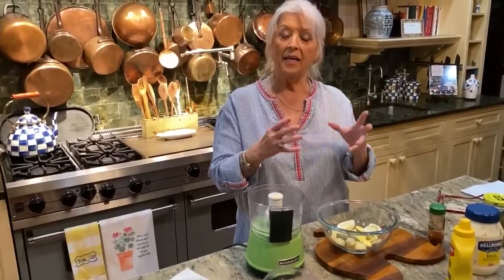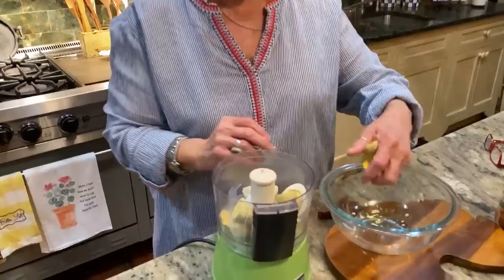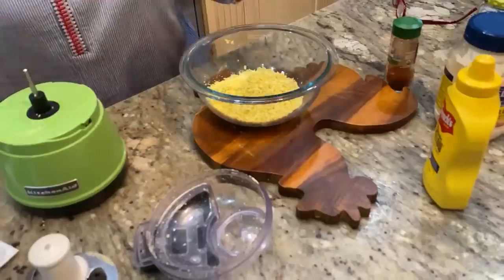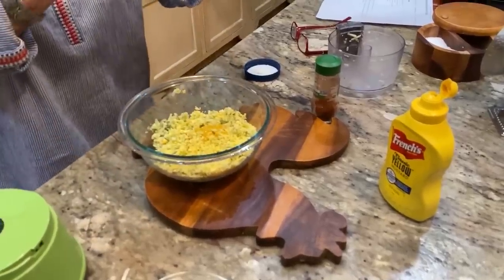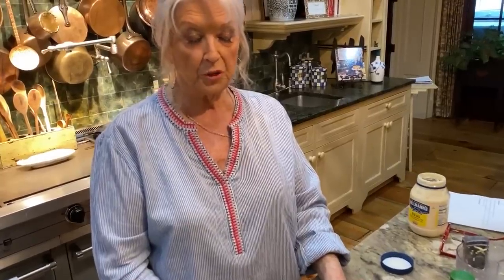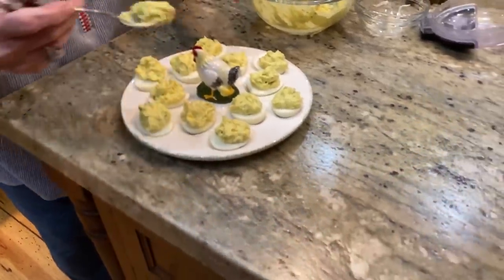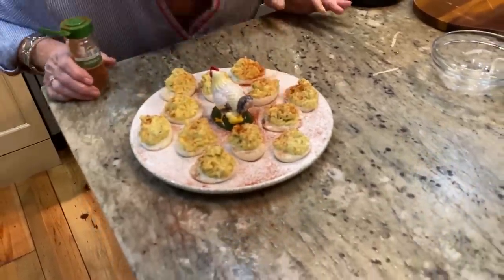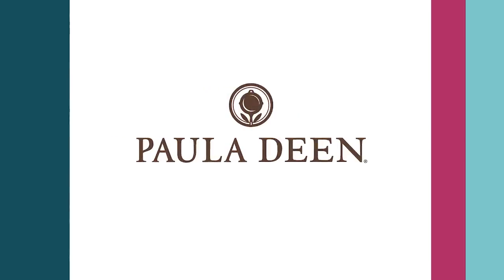Quarantine Cooking: Deviled Eggs Recipe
Quarantine Cooking: Deviled Eggs Recipe - Today we're in a little bit of a pickle y'all...because we're cookin' up some delicious deviled eggs!